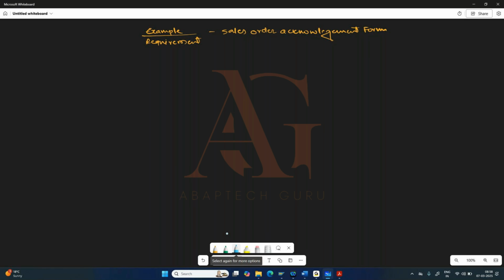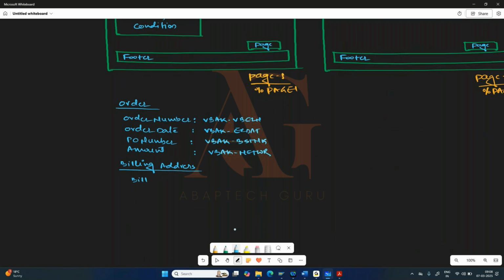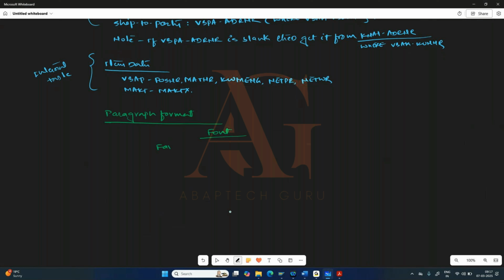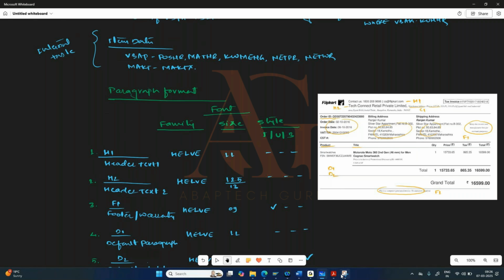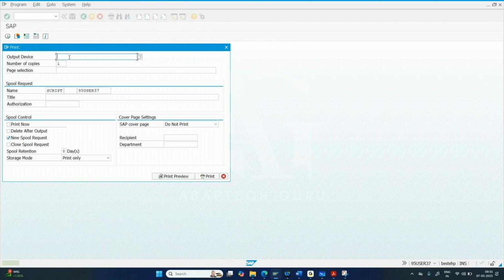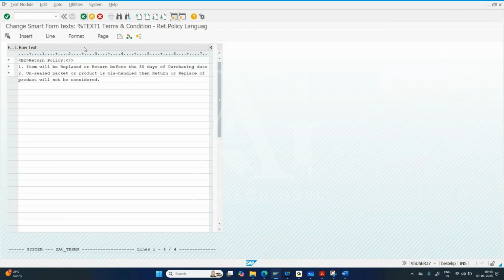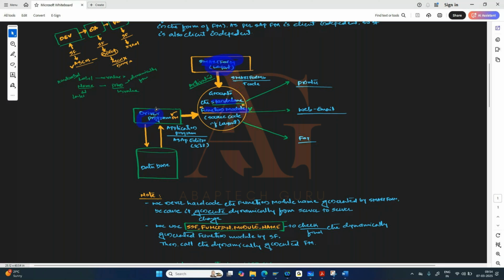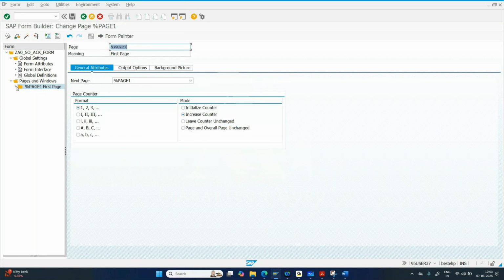Designing the Layout - SMARTFORM in SAP ABAP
This video will describe about the example on designing and generating the printable business documents or Form (Layout). The example is on Sales Order Ack. document in SAP ABAP